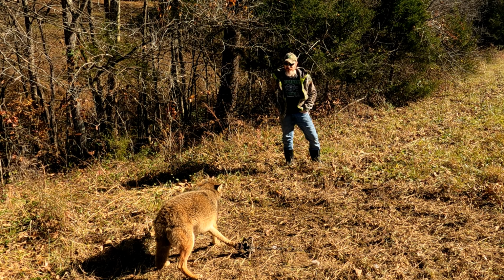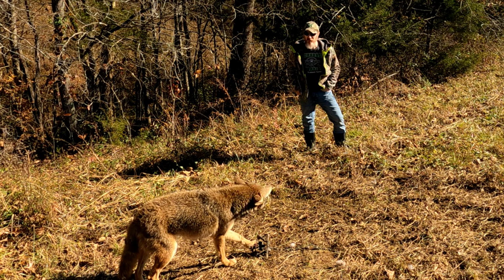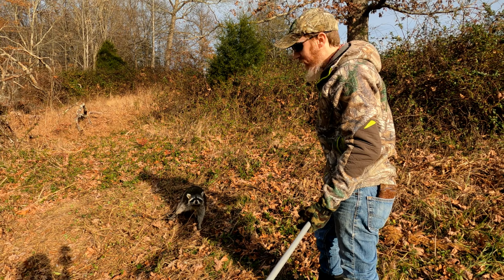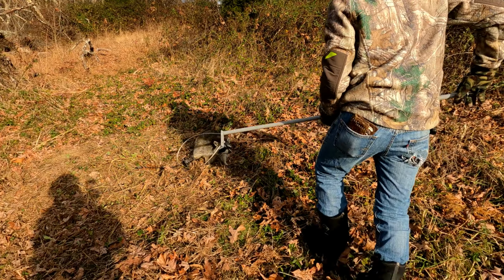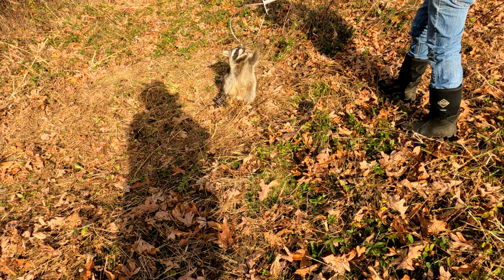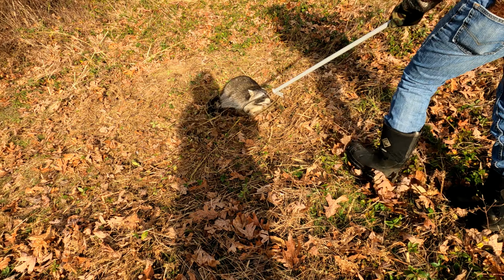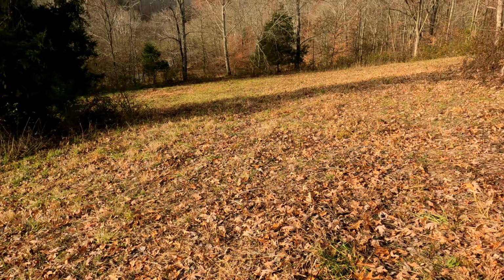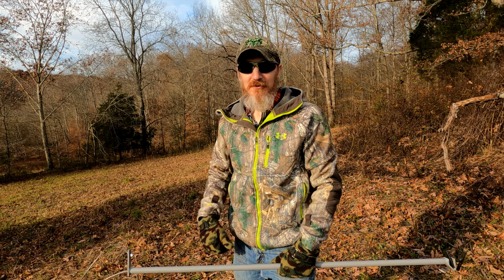Predator Trapping 2021/2022. Season 2 Ep. 3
Predator Trapping Continued Season 2 Check Day 7-8